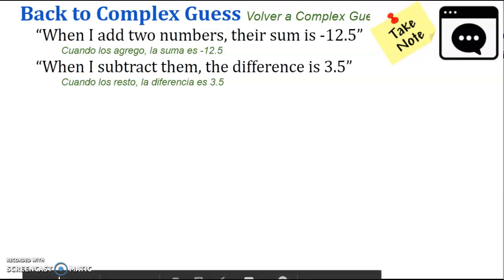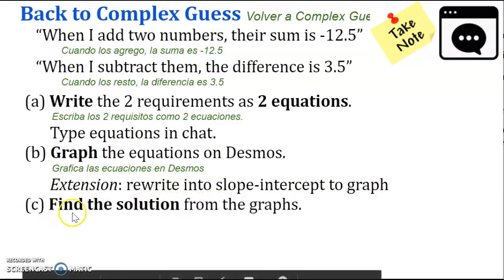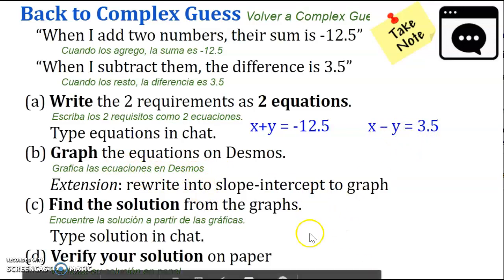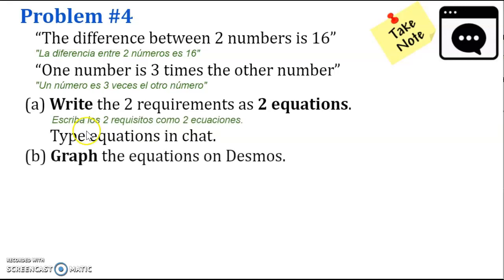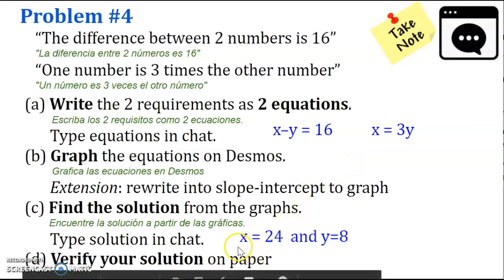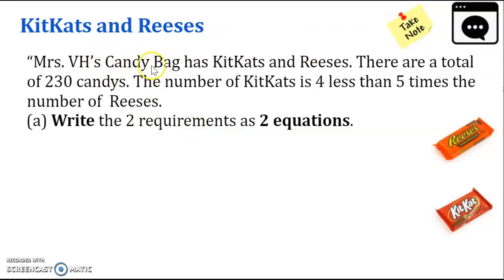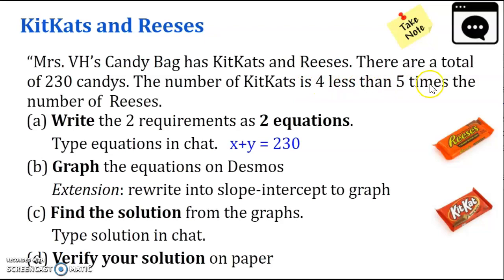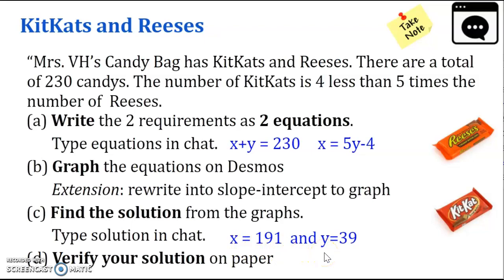IM1 1/26/21 Lesson-C